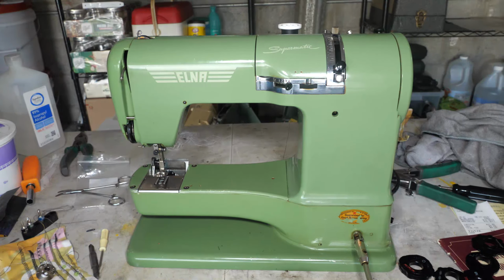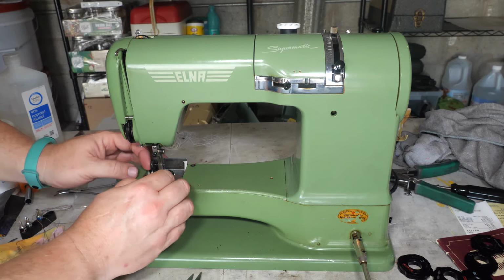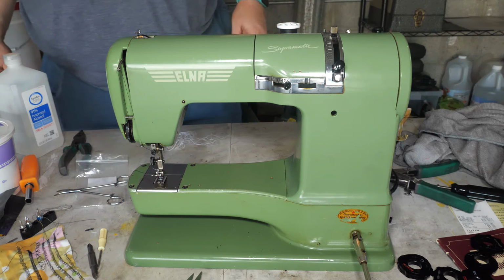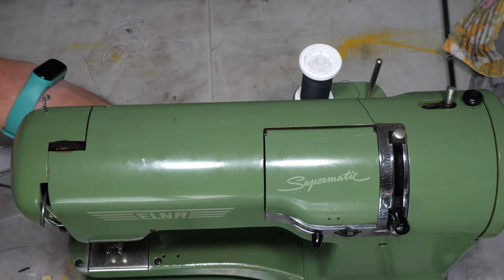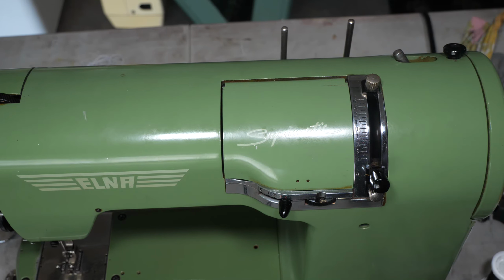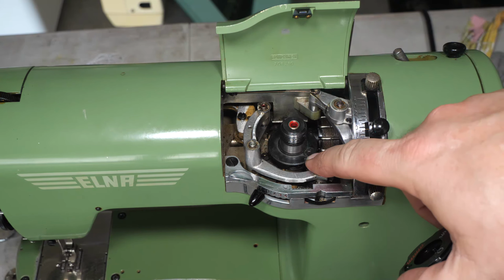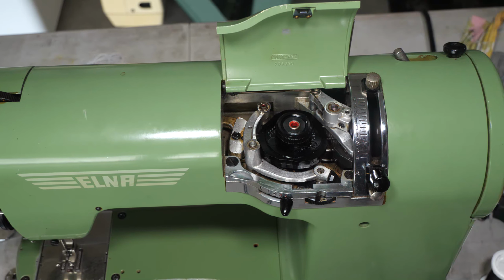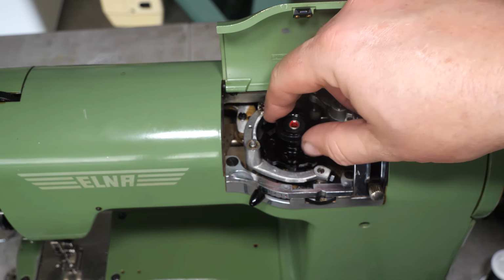Elna Supermatic Threading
This beautiful machine is an Elna Supermatic.  Threading it is interesting and the bobbin area is also in a unique place.  It is a charming machine to operate.

I have a discount link for the website EngineDIY that sells the engine models featured in other videos on my channel.